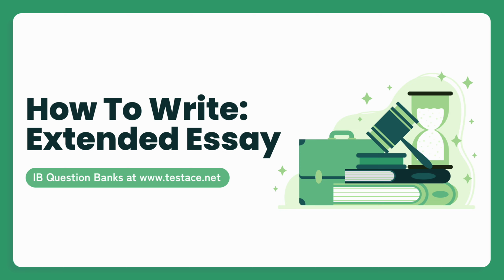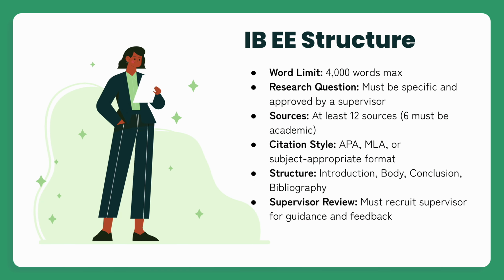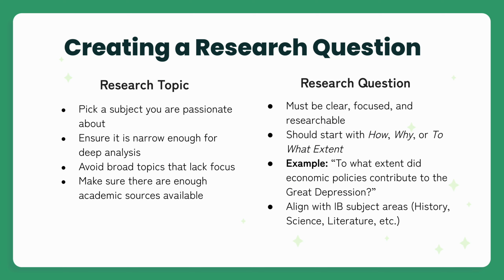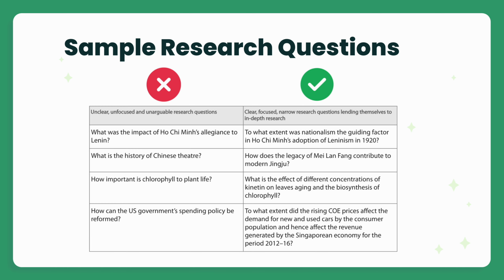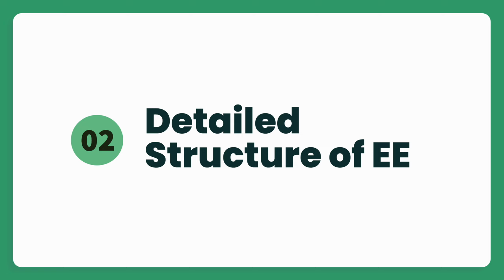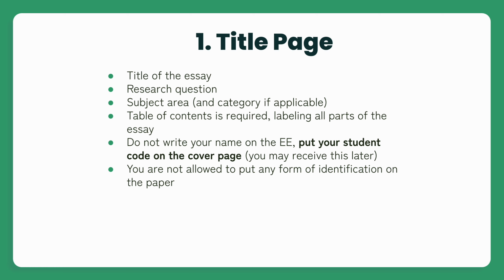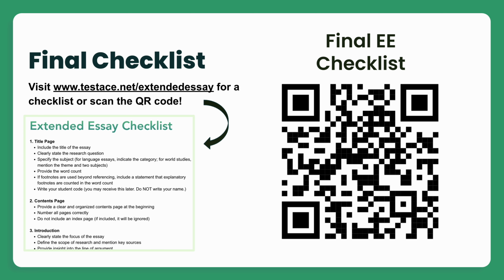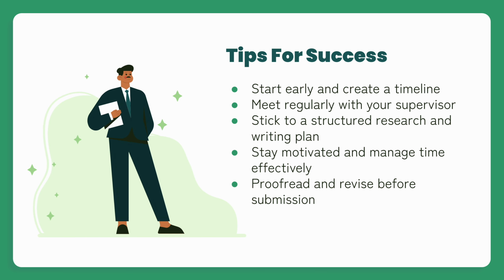IB Extended Essay Guide (2025)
Welcome to the TestAce 2025 IB Extended Essay Guide! In this video, we'll walk you through everything you need to know to craft an outstanding IB History Extended Essay and earn top marks. Whether you're just starting or refining your draft, this guide will help you develop your research question, understand historiographical perspectives, choose appropriate primary and secondary sources, and structure your essay for success.